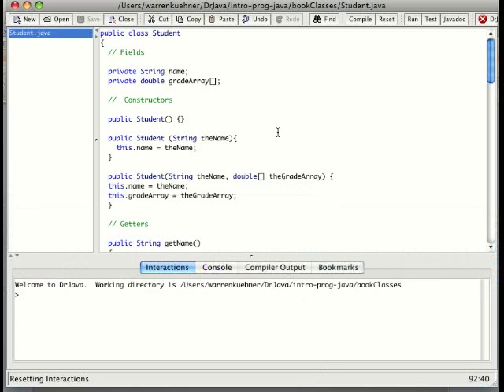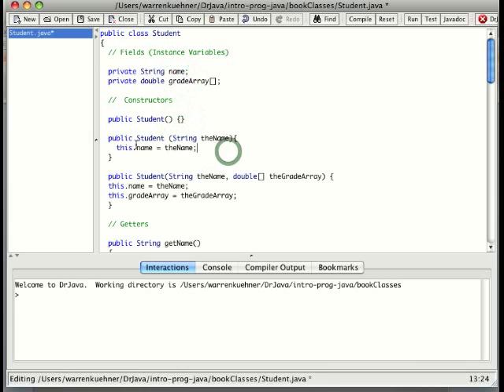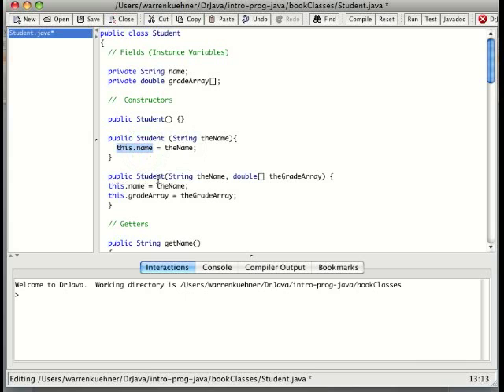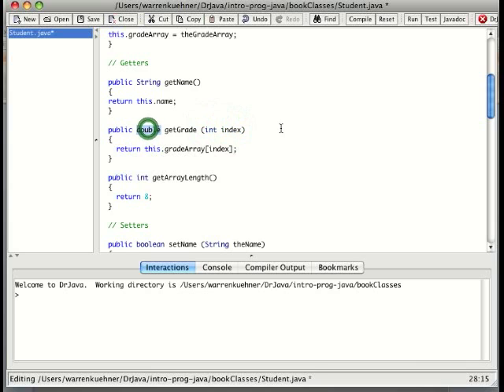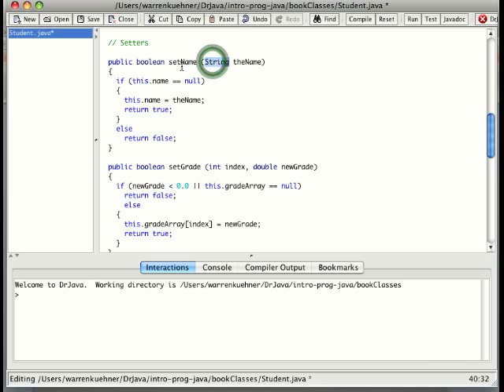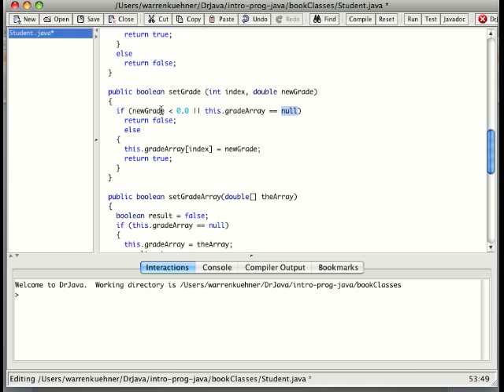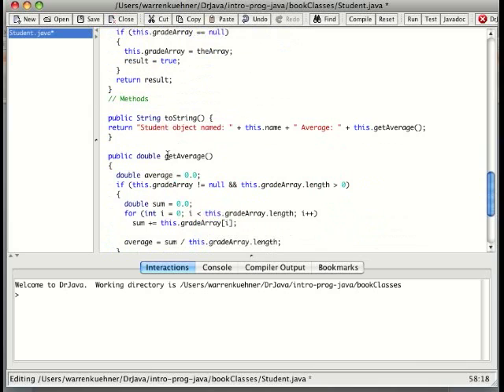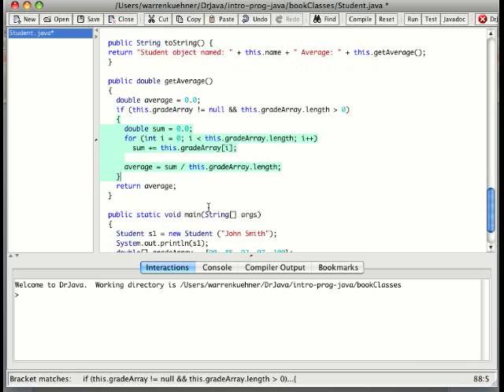Class 6 -- Finale